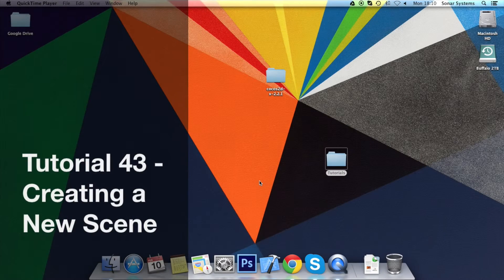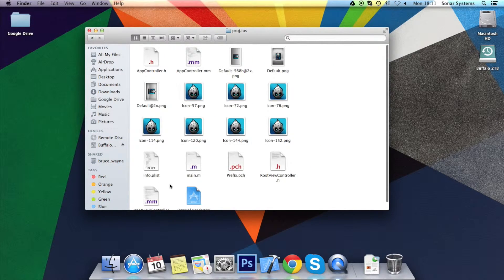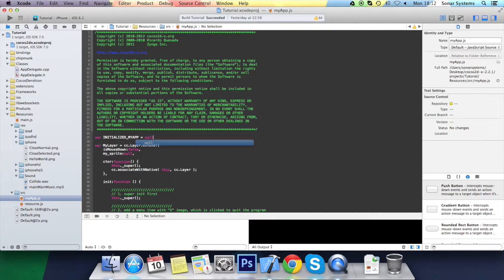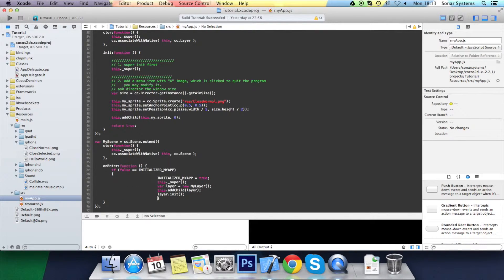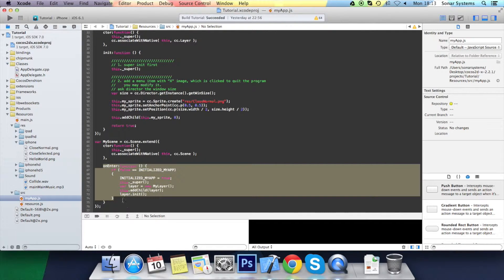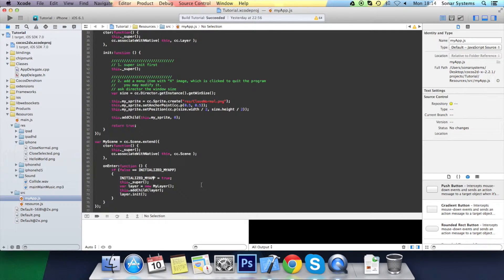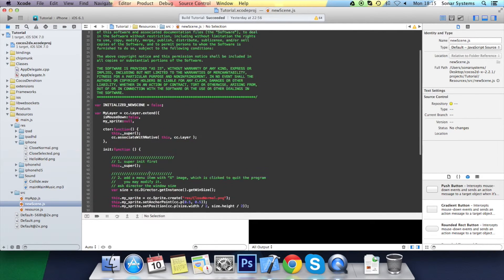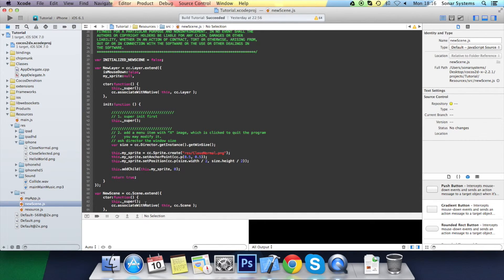Cocos2d-x JavaScript Tutorial 43 - Creating a New Scene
Cocos2d-x Tutorial 43 - Creating a New Scene